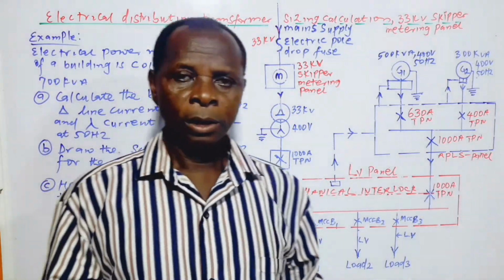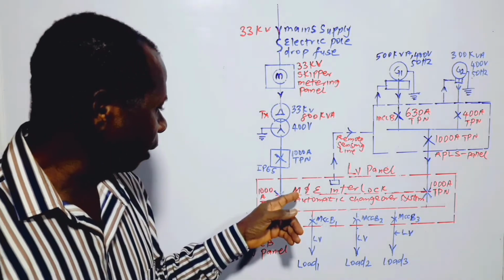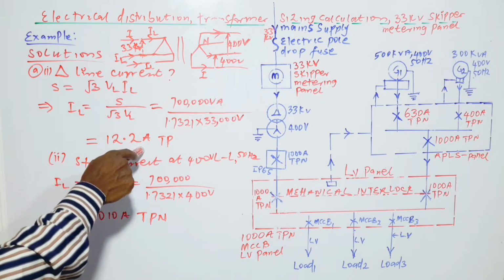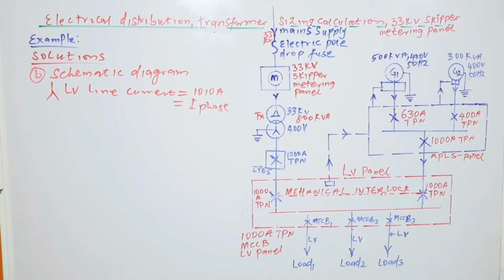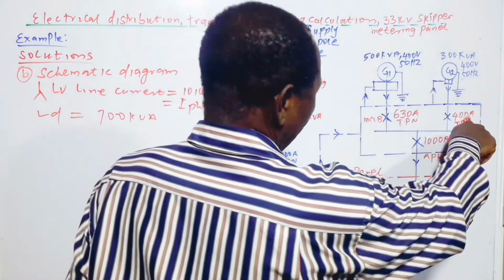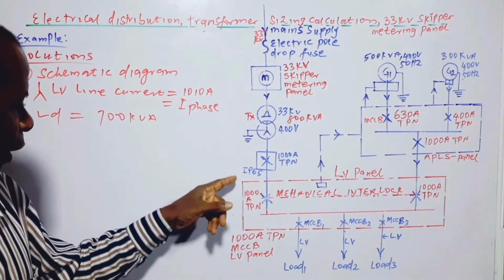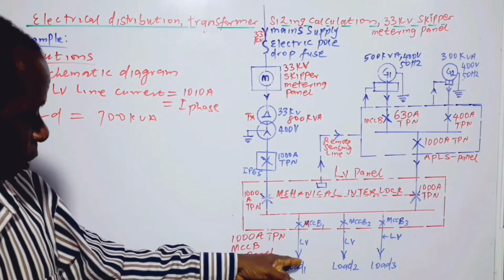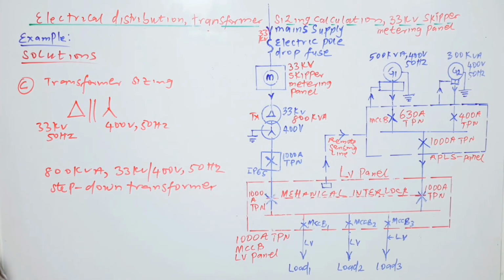Electrical distribution, transformer sizing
This video is about further transformer Sizing calculation and electrical distribution.
Examples  are used to illustrate the concepts.
The video also focuses on metering at 33kv medium voltage using compact skipper metering panel instead of the MV metering using the conventional HT/MV panel. The elaborate conventional MV panel is usually used when the electrical load is very high.